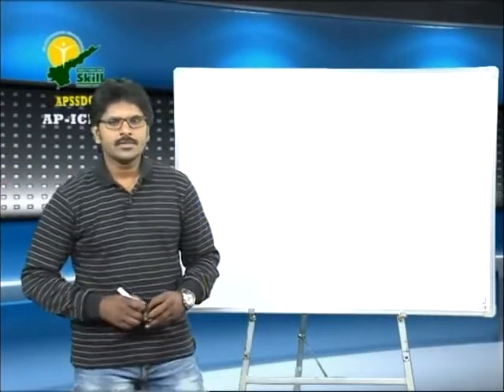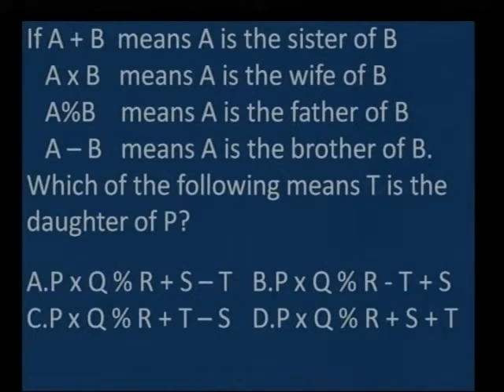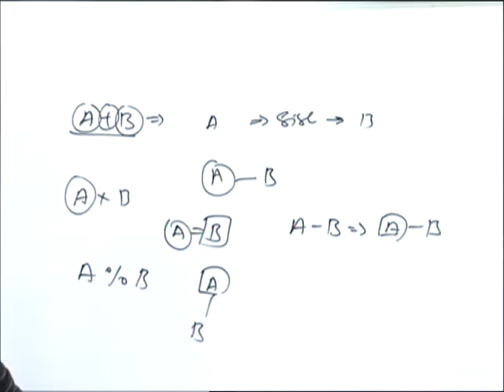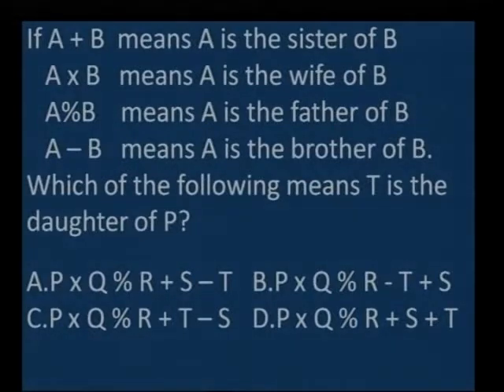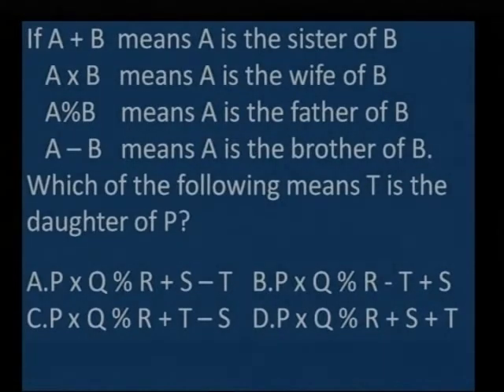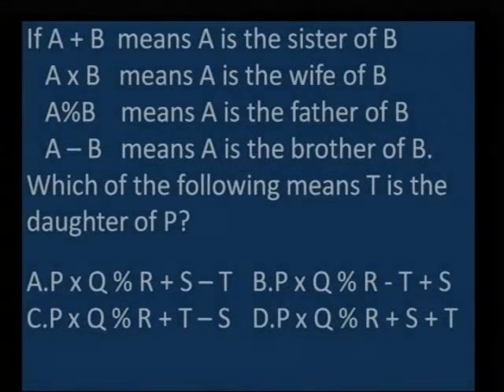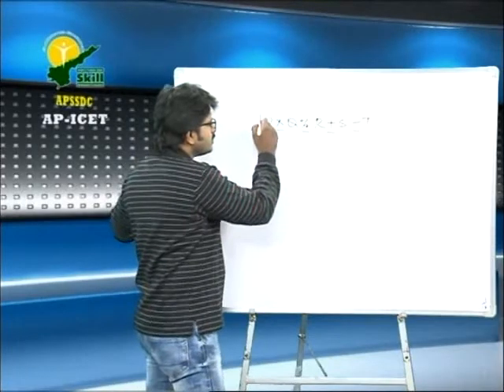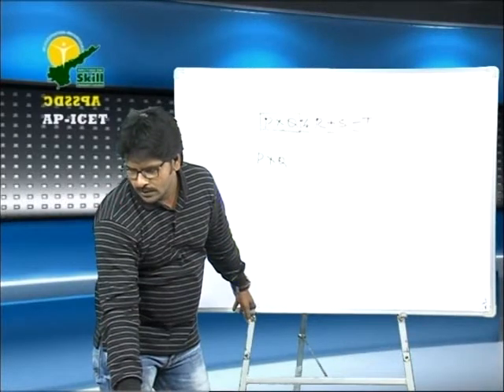MANA TV AMARAVATI | AP- ICET | 22-04-2017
Andhra Pradesh State skill development corporation I Cet Coaching

SAPNET - MANA TV AMARAVATI

Today's Program Schedule - Live
Andhra Pradesh State Skill Development Corporation
Topic Name: AP- ICET II Blood Relations-2
Presenters Name & Designation: Mr. Sunil Kumar & Trainer (APSSDC)

Video URL Link: